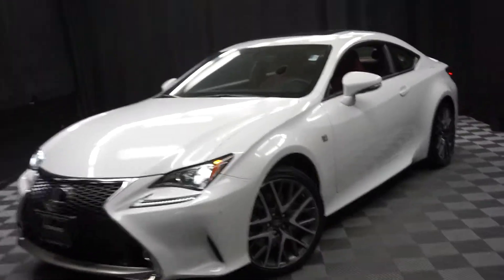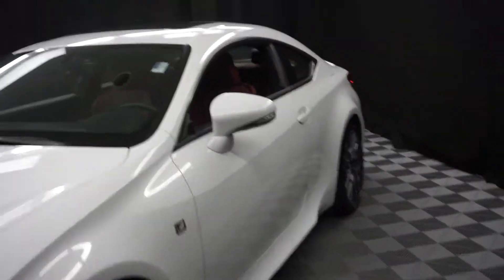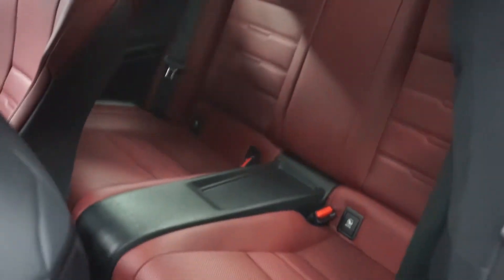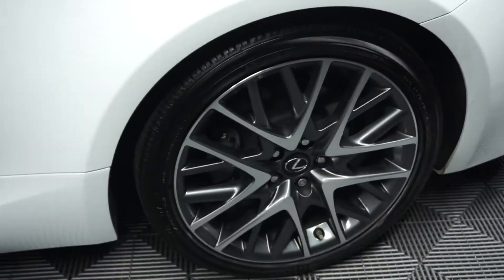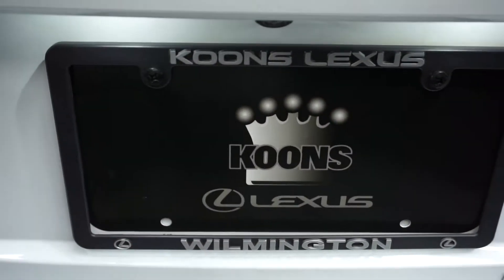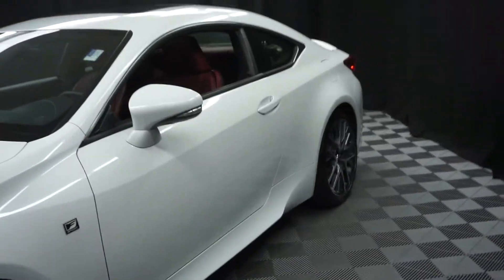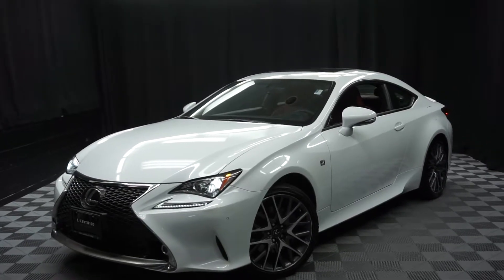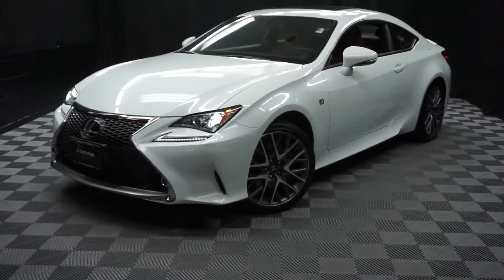2015 Lexus RC350 F-Sport WalkAround Lexus of Wilmington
2015 Lexus RC 350 in Ultra White, LEXUS CERTIFICATION INCLUDED, AND YOUR NEXT 4 SERVICES INCLUDED, NAVIGATION, BLIND SPOT MONITOR, MOON ROOF, Bluetooth, AWD, 2 KEYS, F-SPORT PACKAGE, CARFAX ONE OWNER, DEALER SERVICED, and FULLY FEATURED.

If you've been looking to get your hands on the perfect 2015 Lexus RC, well stop your search right here. This is the perfect car that is guaranteed to fit your needs. This wonderful Lexus is one of the most sought after used vehicles on the market.